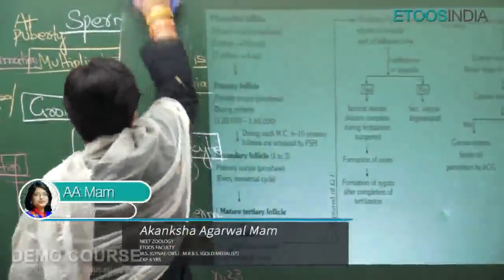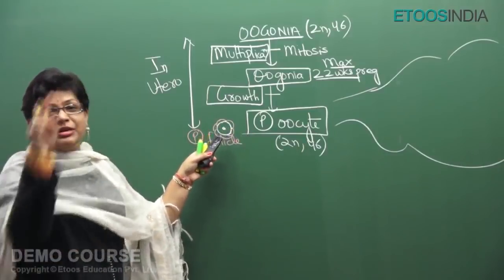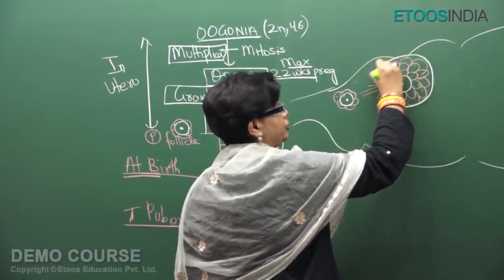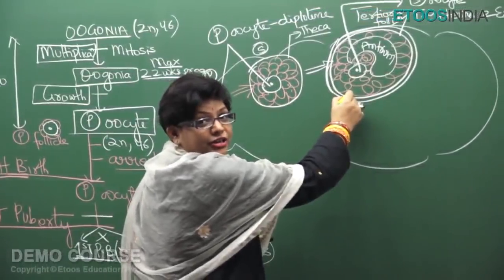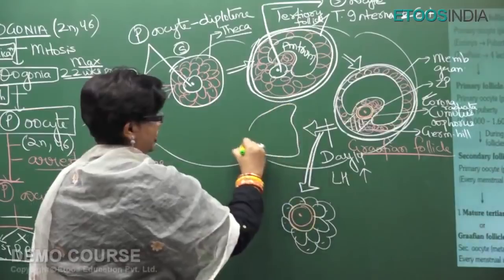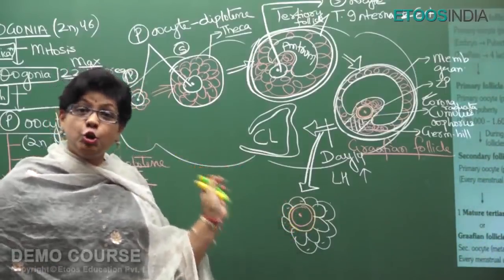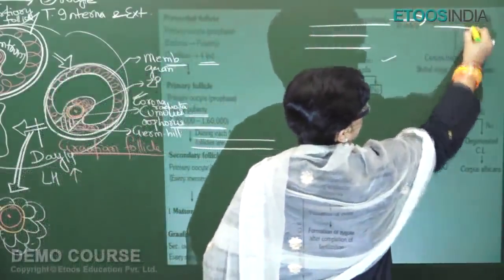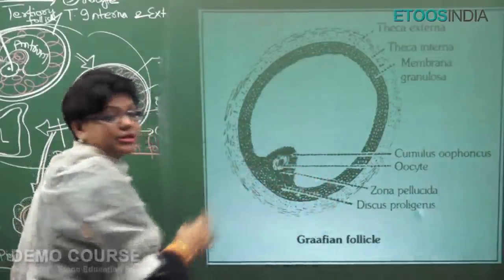Human Reproduction : NEET 2019 Rank Booster Course of Zoology by AA mam in English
Human Reproduction : Rank Booster Course of Zoology for class 12th in English by AA mam . Akanksha Mam is known for her unique, focused and simplified NEET teaching to bring to students an easy and analytical methodology towards NEET.